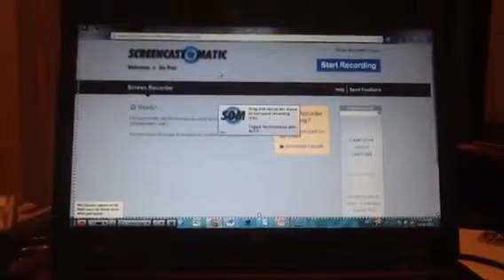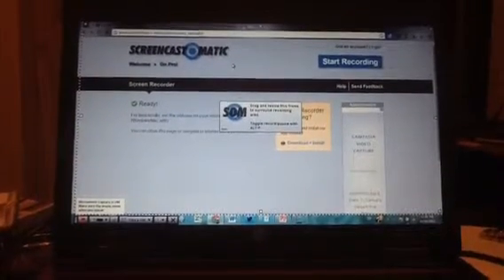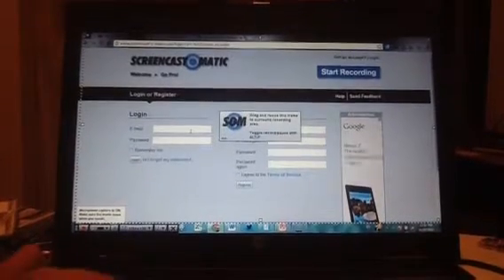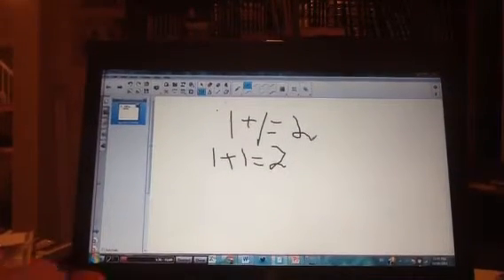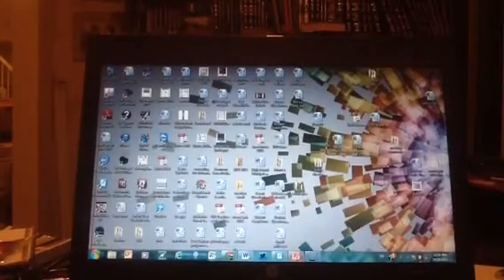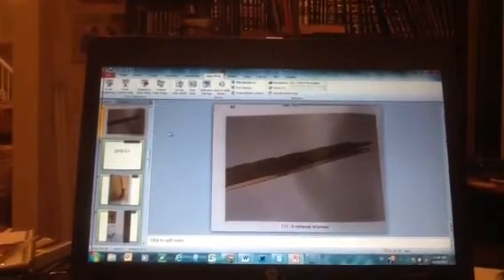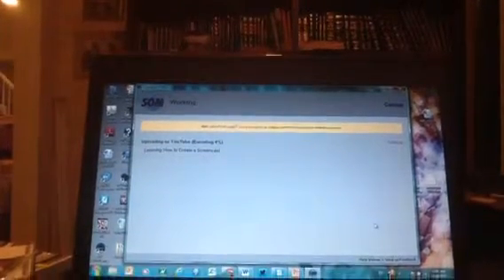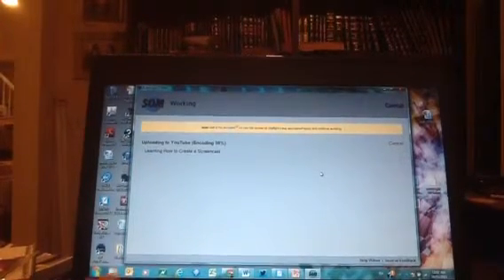How to Create a Screencast